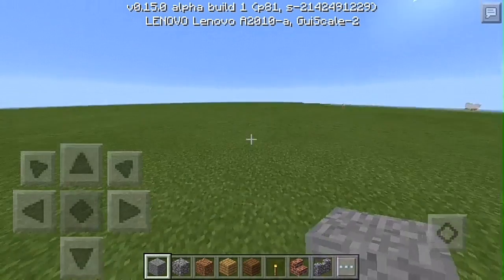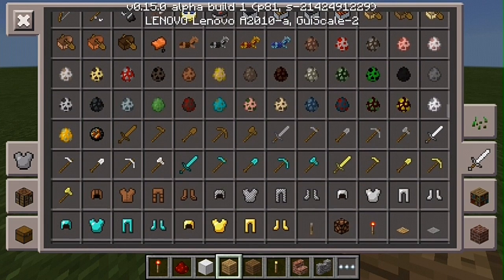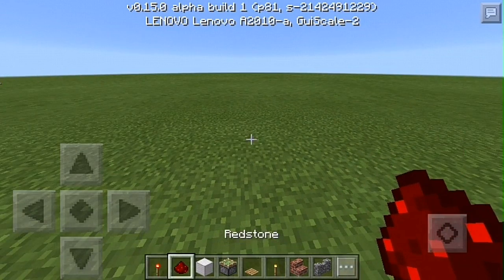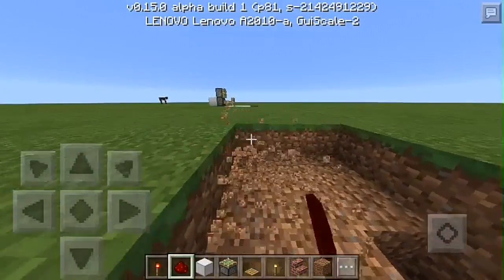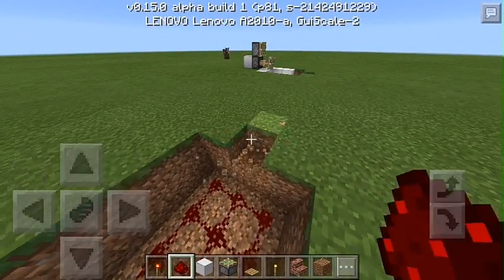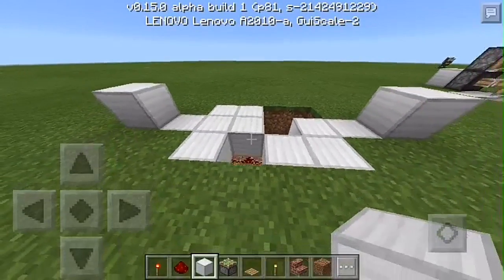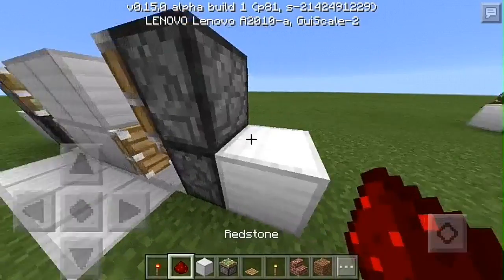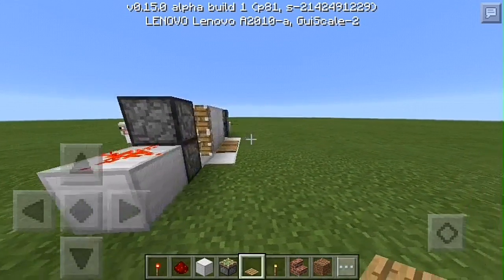How To Make a Piston Door in Minecraft PE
→Hey Guys EarlGamer3D here back at it again with another video today's video is about making a Piston Door
→Like Goal Whatever will do idc